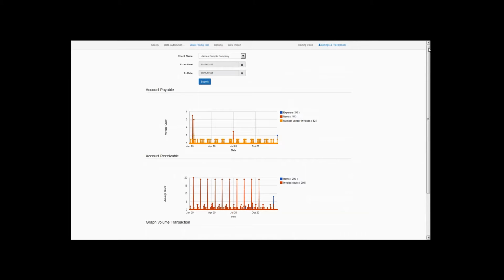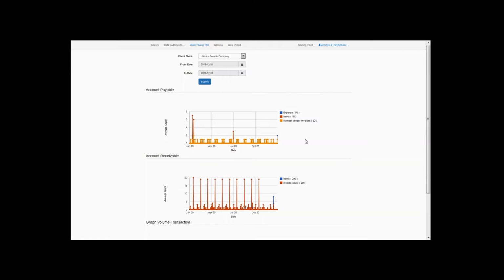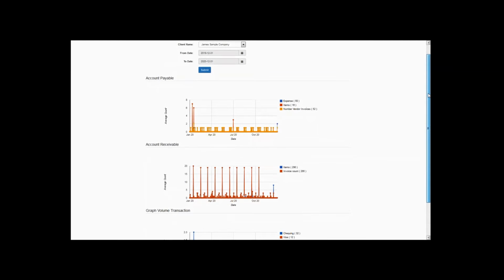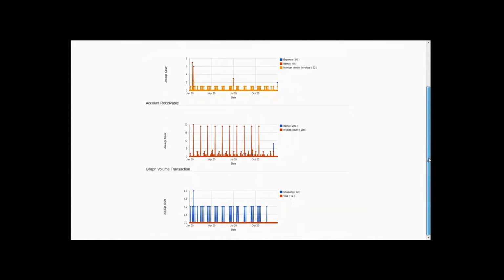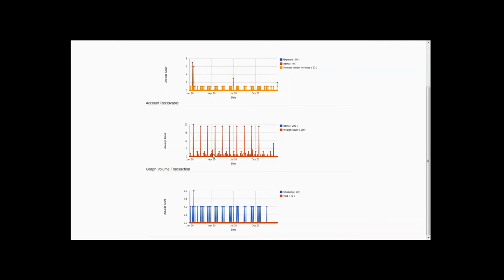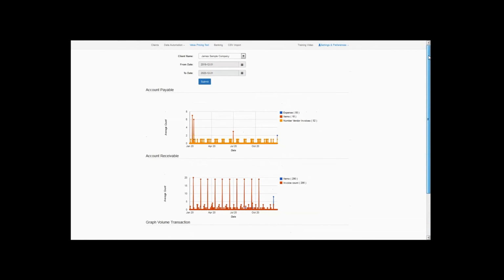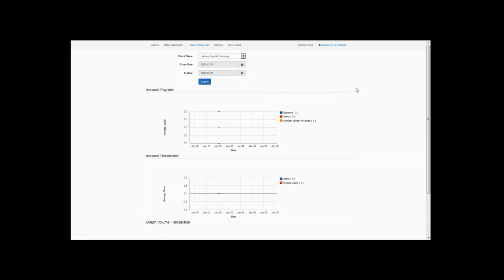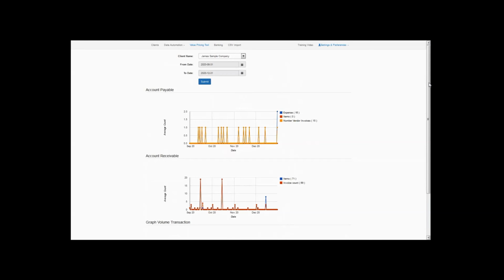How the Value Pricing Tool Can Help Bookkeepers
This video talks about the Value Pricing Tool offered by The Data Automation Company to its clients.

The Bookkeeping Automation offers accounting software that has all the advantages of cloud computing that could be easily integrated with your desktop accounting solution. to learn more about their software or to leverage their artificial intelligence platform.